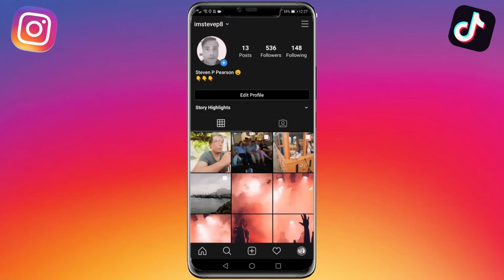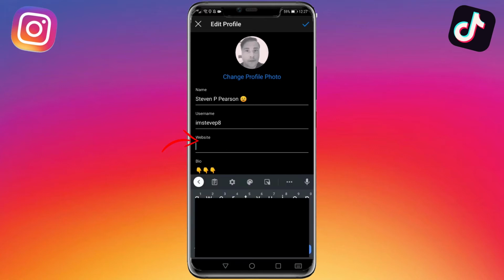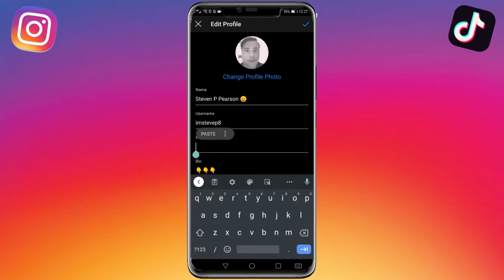How To Add Tiktok Link On Instagram Bio (SIMPLE)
In this video I will show you how to add Tiktok link on Instagram. You may have a substantial following on Instagram and you would like to introduce those followers to your Tiktok profile so knowing how to add Tik tok link on Instagram will be especially useful in this situation. This method on how to share Tiktok link on Instagram will work on both Android and iOS devices.